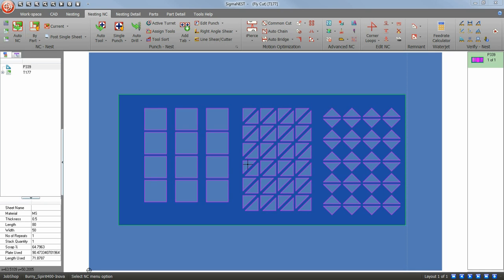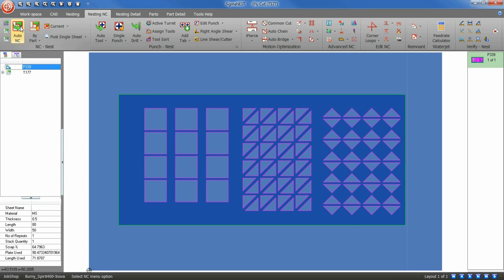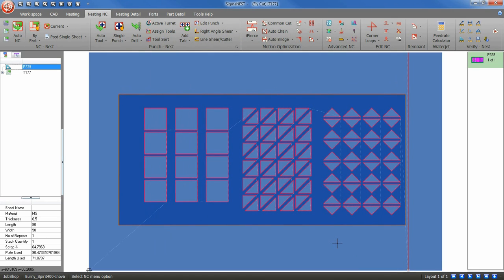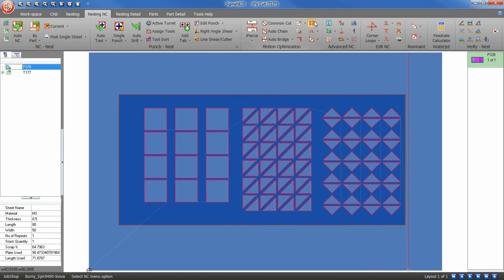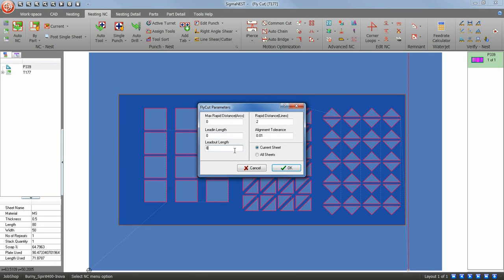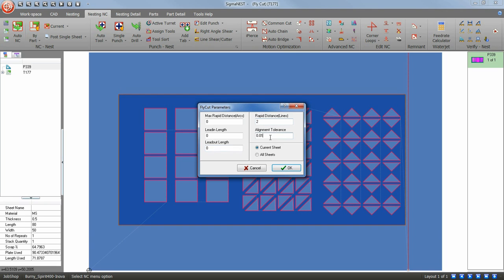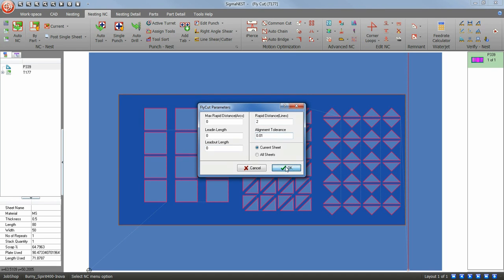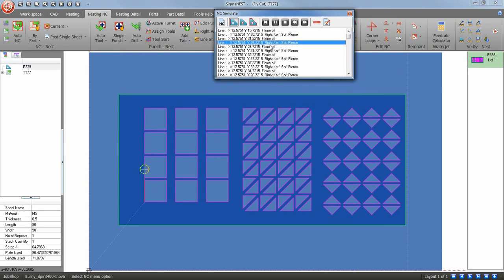Fly Cut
Fly Cut allows SigmaNEST users to speed up the cutting on repetitive patterns.  and The cutting head follows similar part contours align horizontally or vertically. Fly Cut is usually used on thinner materials.

For more information on the Fly Cut feature or SigmaNEST, please